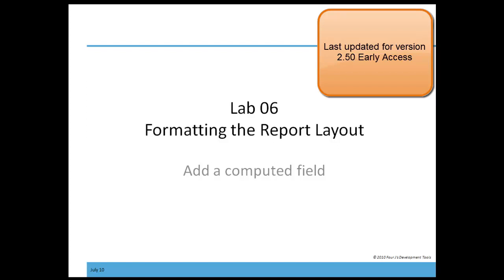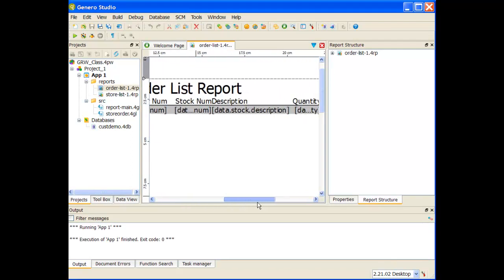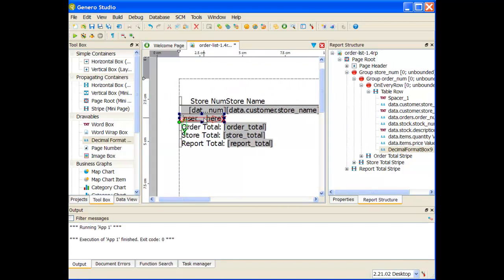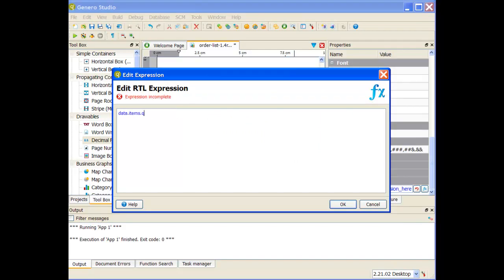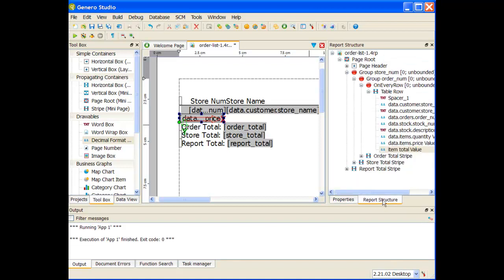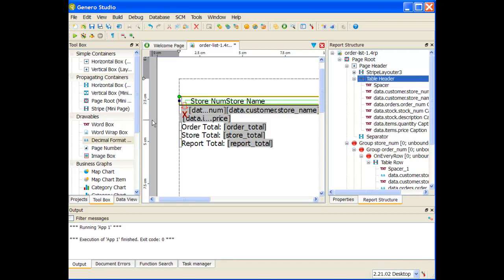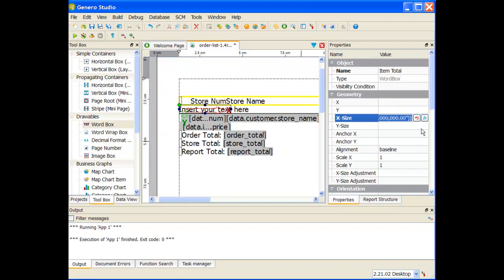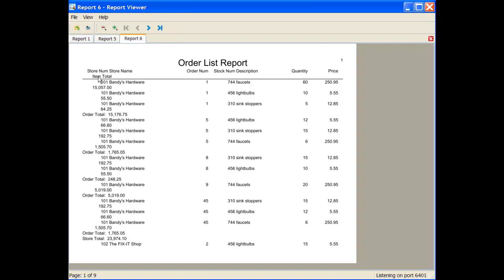Lab 6.1: Add a Computed Field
This lab covers the steps required to add a computed field to a report.